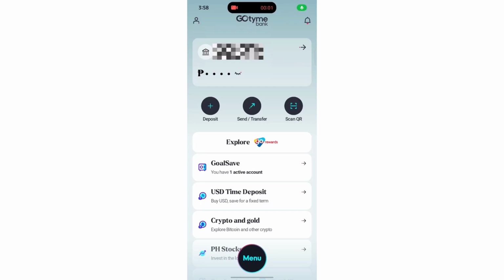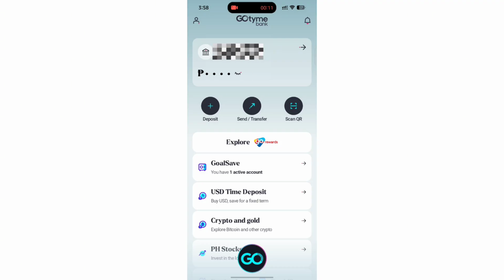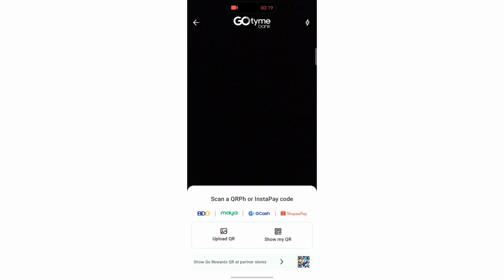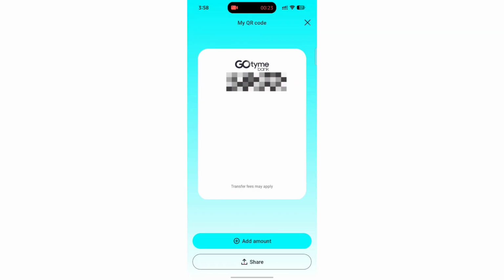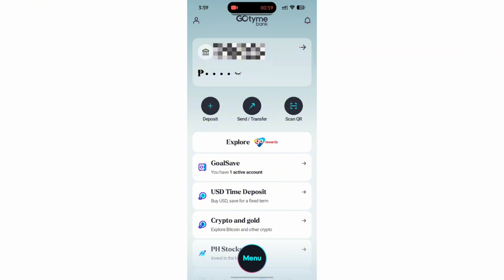How to Generate a QR Code in GoTyme Bank (Step-by-Step Guide)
Want to learn how to generate a QR code in GoTyme Bank? 📱 In this step-by-step tutorial, I'll show you how to create your personal GoTyme QR code so you can receive money quickly, share it with others, or use it for bank transfers.

You can also add a fixed payment amount to your QR code before sharing it.